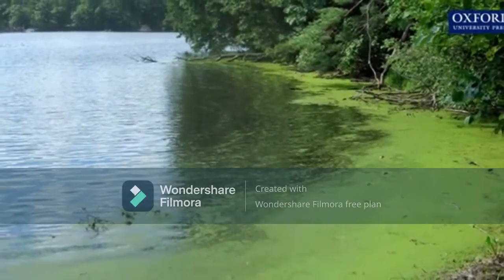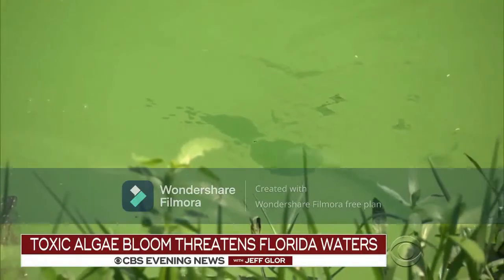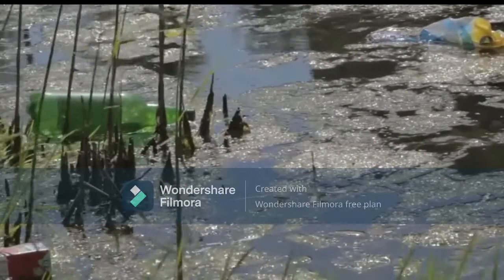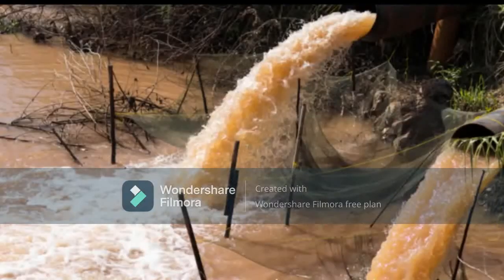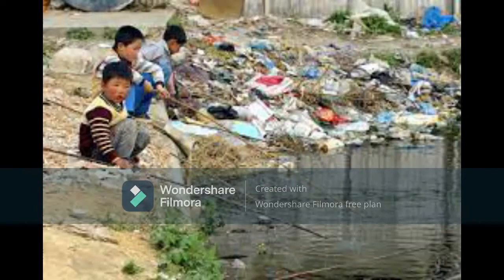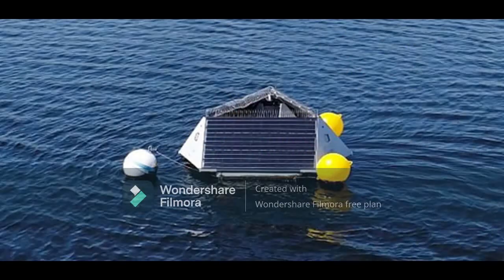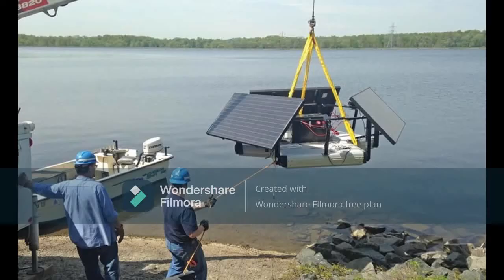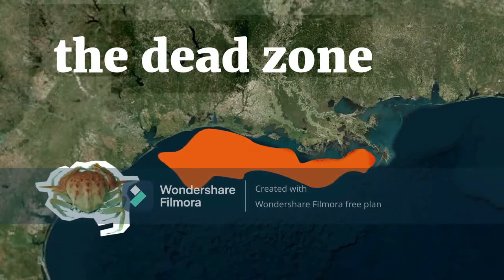Pollution: Algal Blooms ( Boracay: A case of ecological imbalance and the Red Tide in Mexico )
This video report done by Group 4 on Algal Blooms

Summary
 The overgrowth of microscopic algae in fresh, salt, or brackish waters is called algal bloom. and few of these blooms produce toxins that can kill fish, mammals and birds and may cause human illness or even death in extreme cases.  Other algae are nontoxic but eat up all of the oxygen in the water as they decay, clog the gills of fish and invertebrates or smoother corals, others discolor water form huge, smelly piles on beaches or contaminate drinking water. Collectively, these events are called harmful algal blooms, or HABs.
 Natural phenomena such as slow water circulation, exceptionally high water temperatures, and extreme weather events such as storms, floods, and drought can all cause algal bloom. Exposure to algal bloom may cause sickness and exposure can happen through skin contact, breathing in toxins, swallowing contaminated water, eating contaminated food and nutritional supplements.
 Algal bloom also affects the ecosystem these are endangerment o human health/life, death of aquatic life, ocean dead zones, ozone pollution, and acid rain. Some examples of bodies of water that are once affected by algal bloom are Boracay Island or beaches, Gulf of Mexico/Florida.

Members:
John Henry Tesorero
Nicole Angelique Traifalgar
Erlotte Kaye Garibay
Ma. Ysabel Soriano
Janelle Desano
Rica Dayto
Faye Clarice Magsico
Honey Grace Dionela
Mark Sumbilla

References